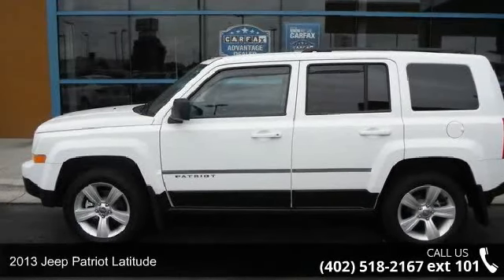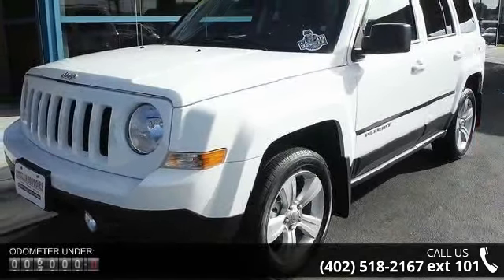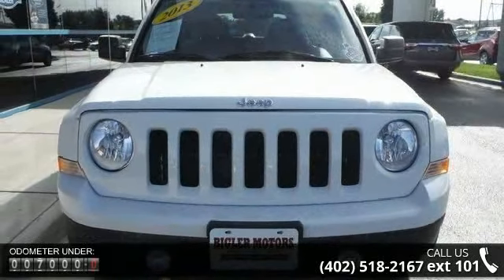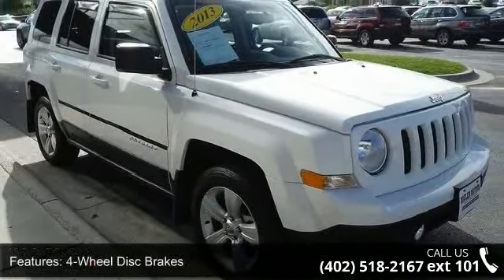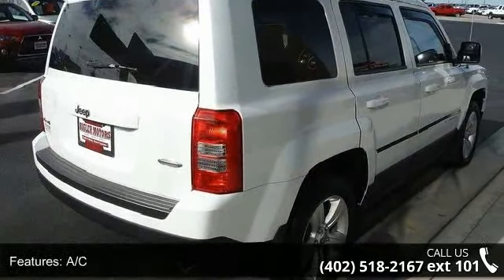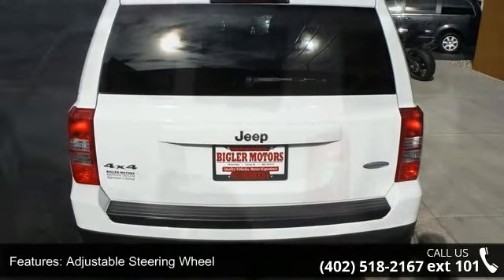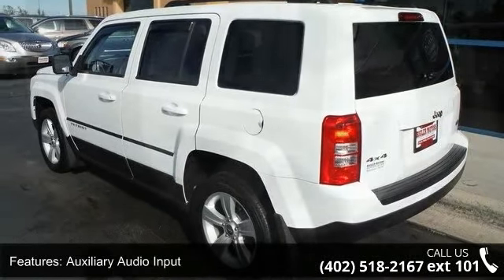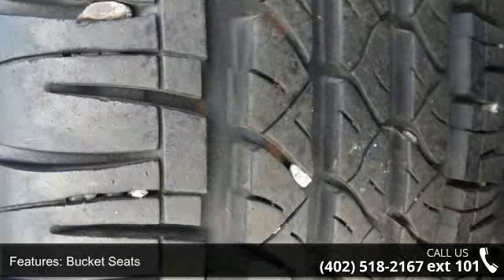2013 Jeep Patriot Latitude - Bigler Motors - Lincoln, NE ...